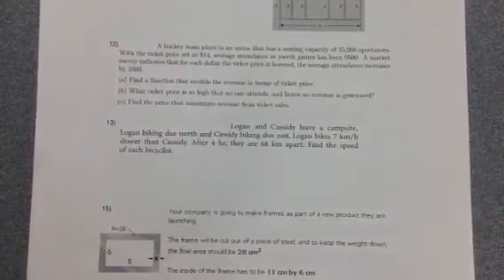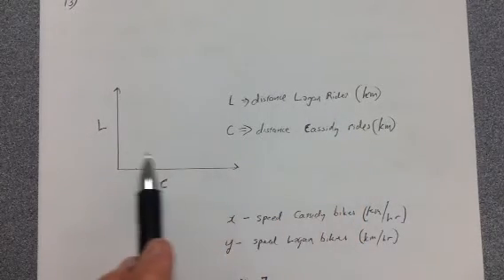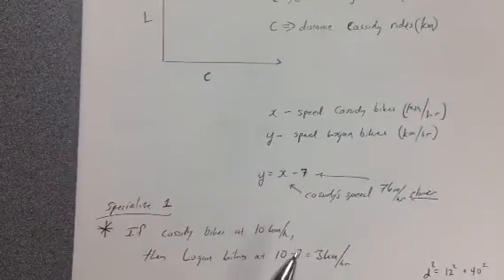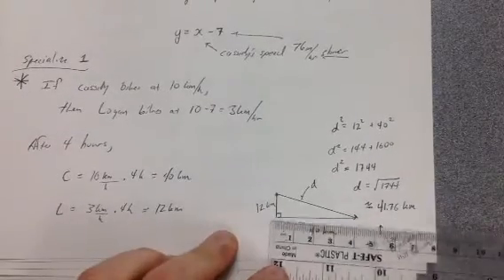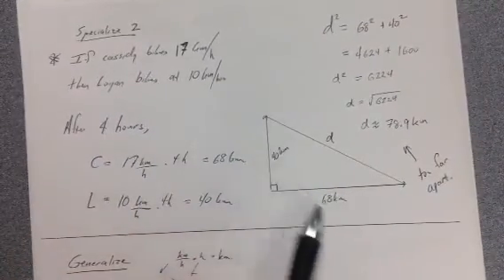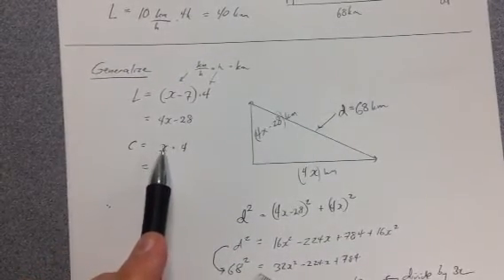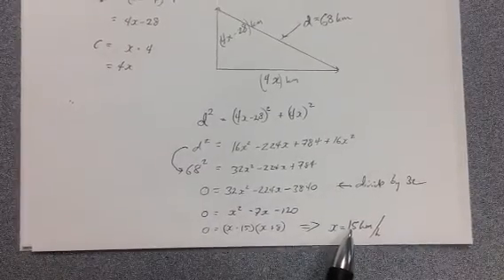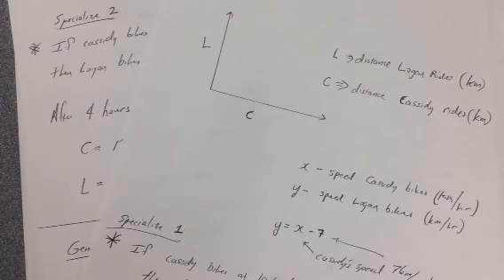Quadratic equation problem. Cassidy and Logan biking.